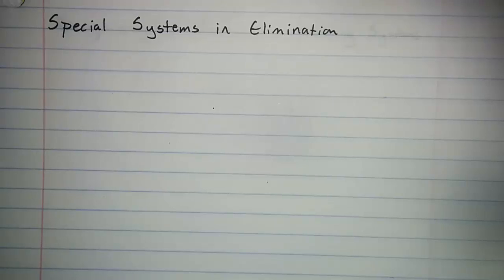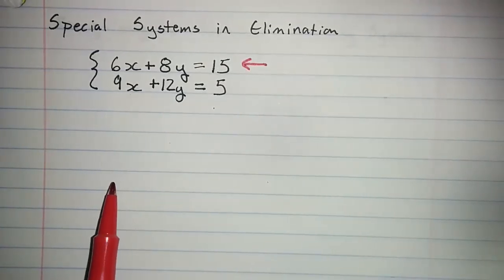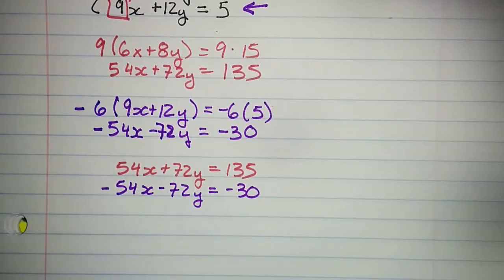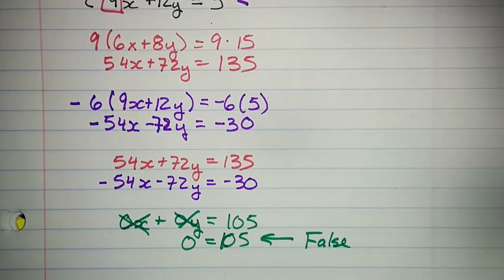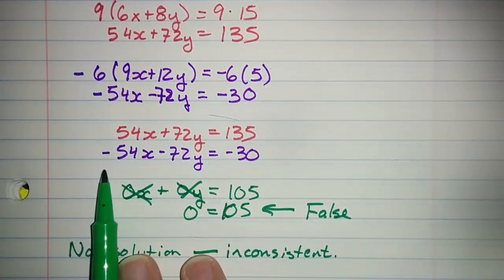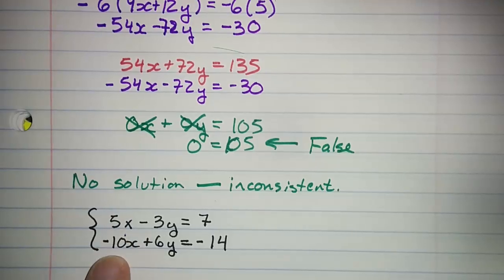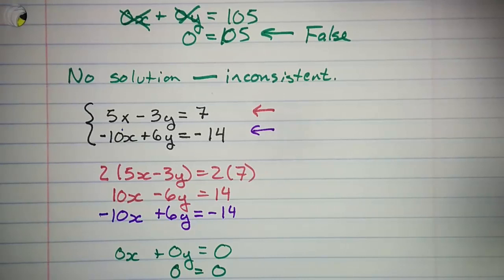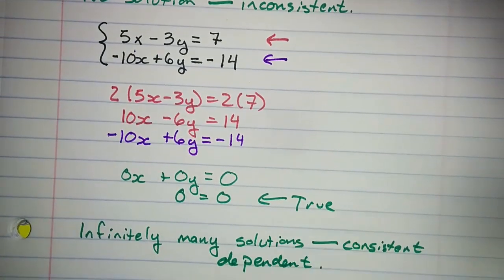0.4.5 - Special Systems in Elimination